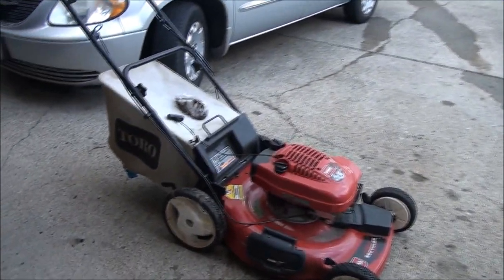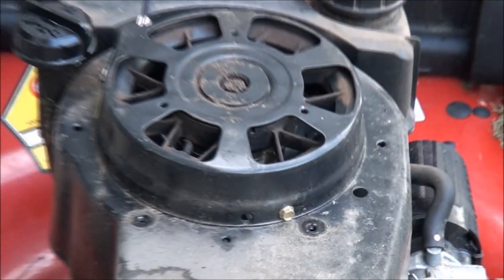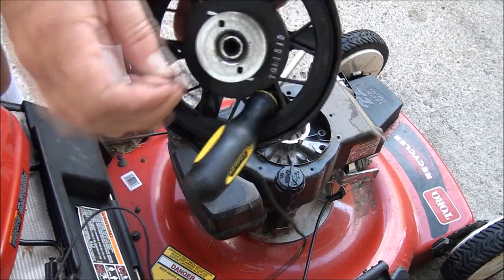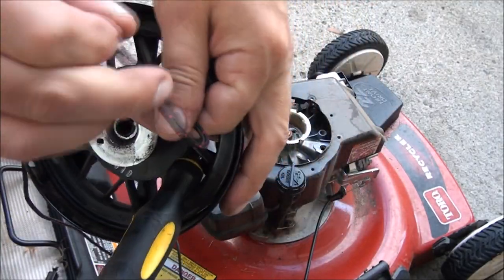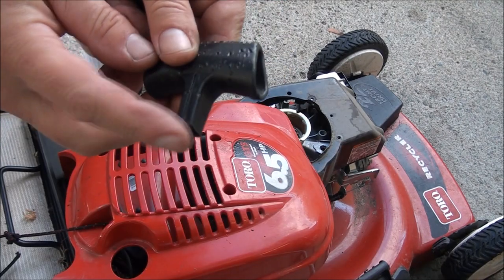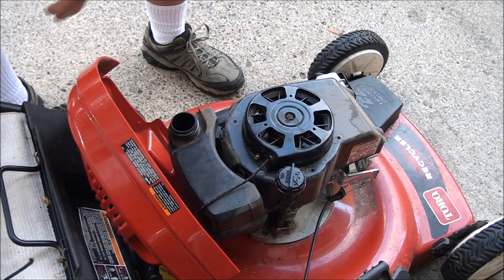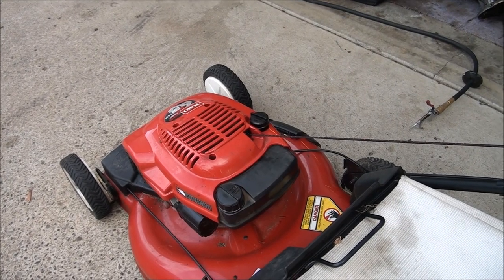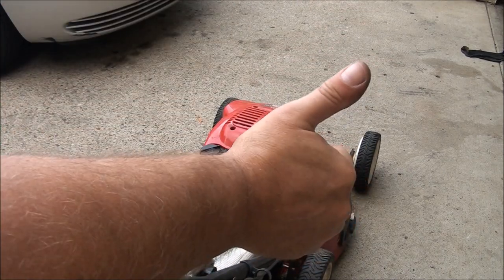HOW TO Replace / REWIND the STARTING PULL ROPE on a common TORO GTS Recycler Lawnmower. TECUMSEH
HOW TO Replace and REWIND the STARTER PULL ROPE on a common TORO GTS Recycler push self propelled Lawnmower. 6.5 horsepower TECUMSEH Engine. SAME AS ALL horsepower makes and models with a Tecumseh. Procedure and TIPS. SAME AS ALL TORO LAWN MOWERS. model 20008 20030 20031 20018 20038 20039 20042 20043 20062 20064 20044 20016 , 20072  etc... SAME AS ALL other TECUMSEH Lawn mower ENGINES motors. Yard Machines , Craftsman , Murray , MTD , TORO , TROY-BILT , Poulan pro , Lawnboy , Yardman
Sponsored in part by GRIP Tools, "they help me help you, check them out"